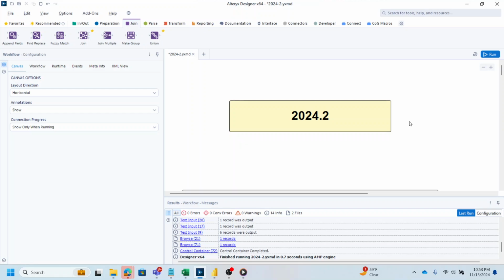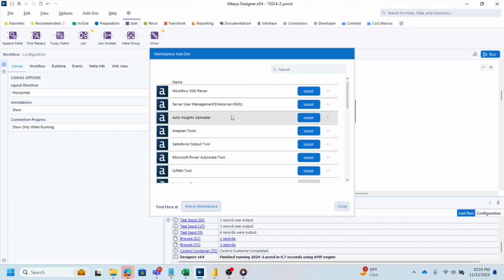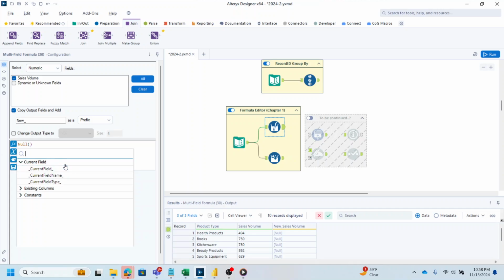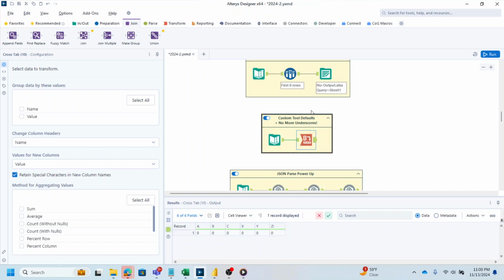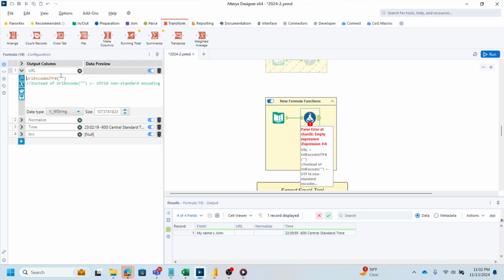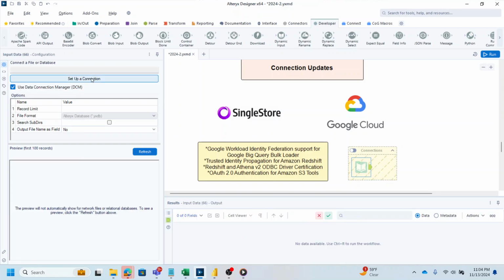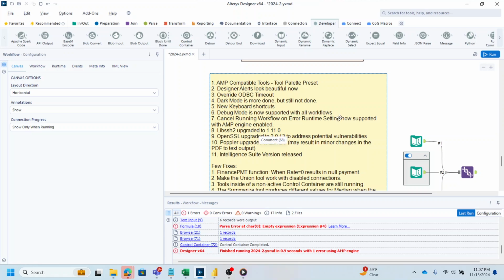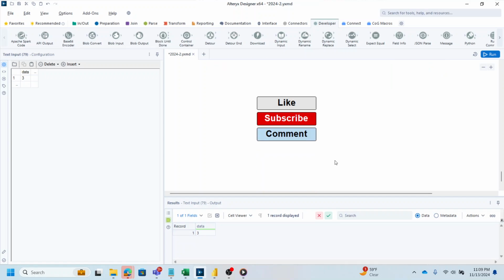What's New in Alteryx Designer Desktop 2024.2 (New Features & Updates!)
Designer Desktop 2024.2 was released on October 30, 2024, bringing with it many fantastic features. This video provides a thorough overview of the new updates and how to use them!

0:00 Introduction
0:36 Upgrade Considerations
1:30 Customizations
2:11 Tool Updates
10:53 Connection Updates
11:50 Miscellaneous Updates
15:38 Outro